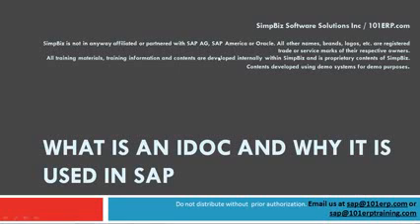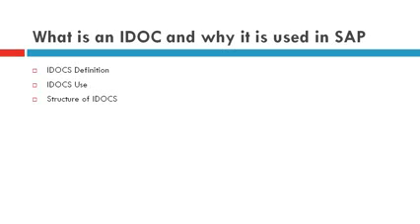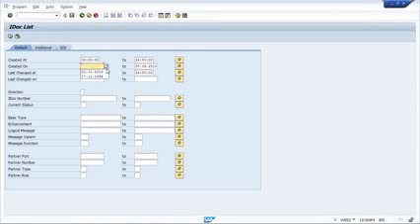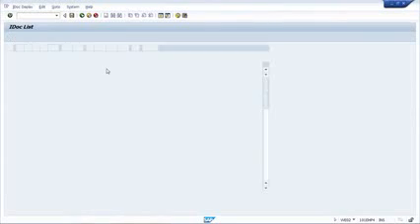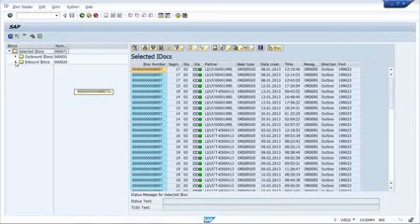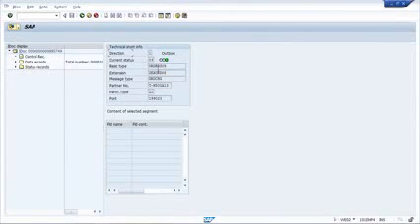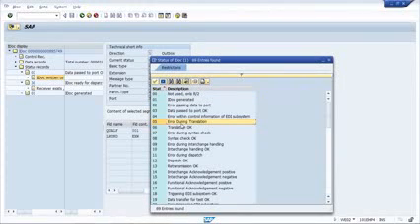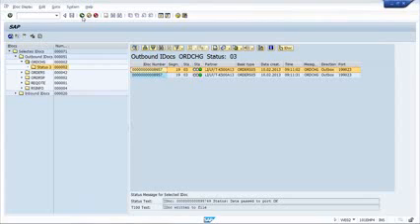IDOC IN SAP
idocs
sap
abap